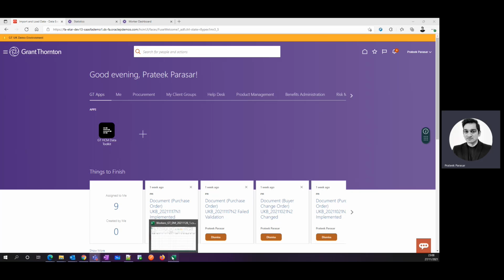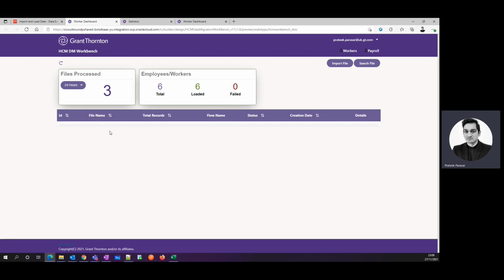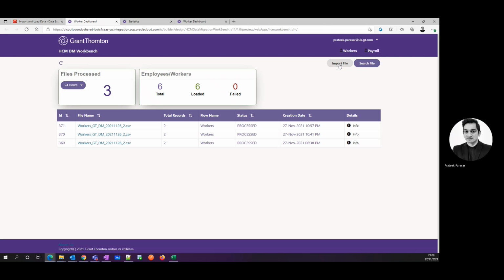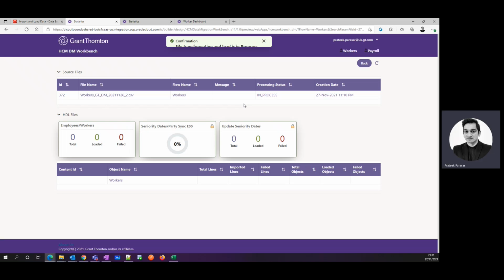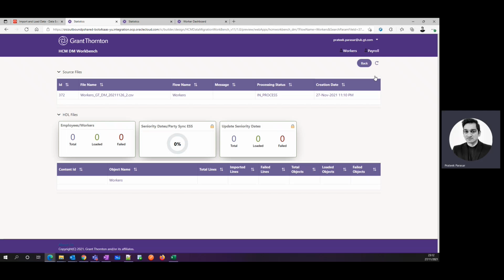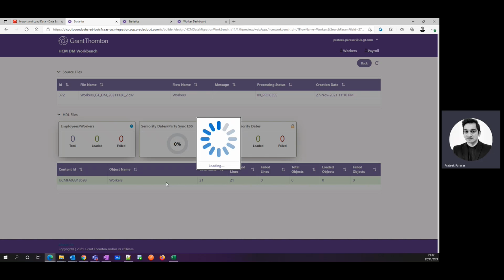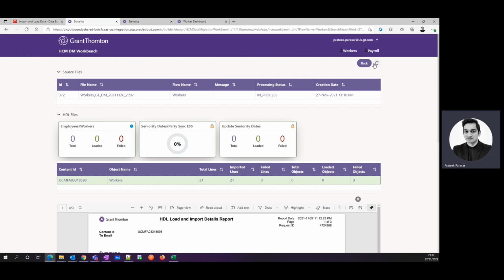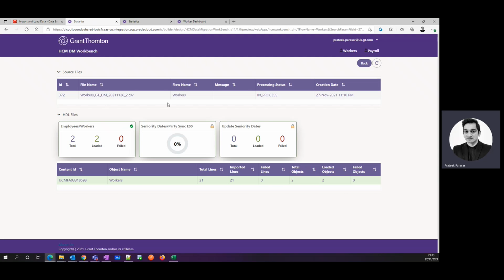Grant Thornton HCM Toolkit Short Demo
Toolkit to upload data into Oracle HCM cloud.